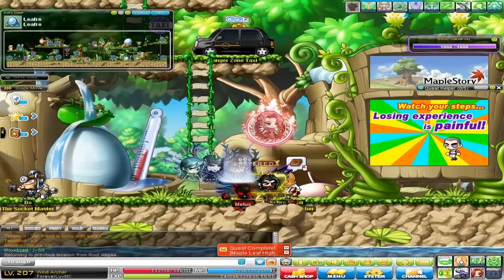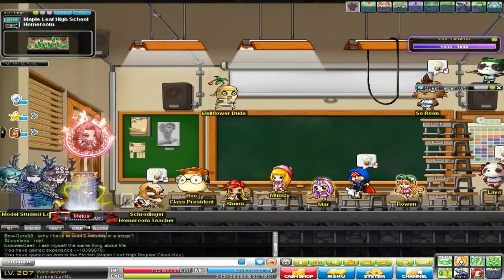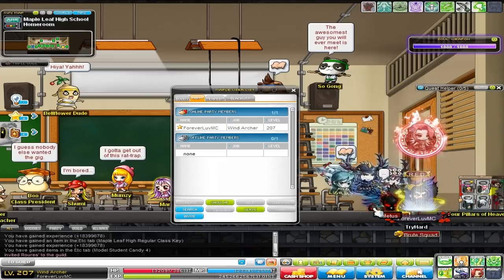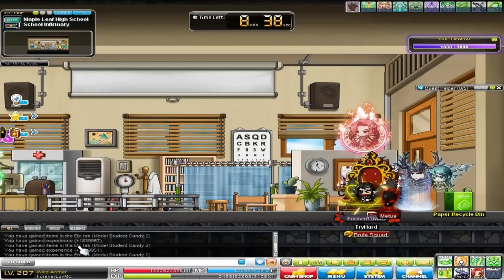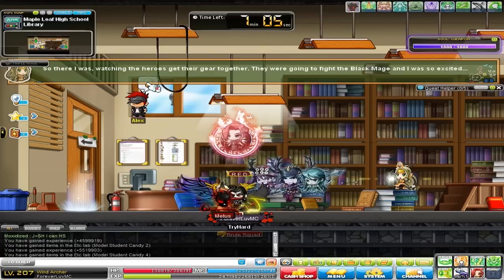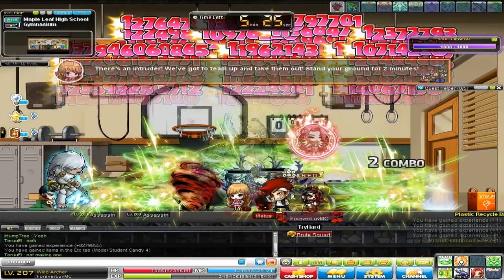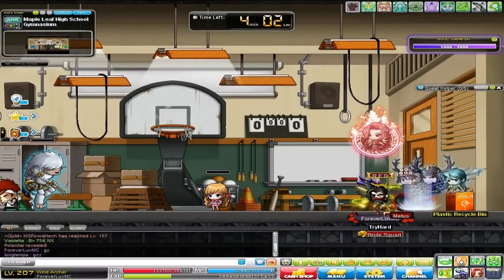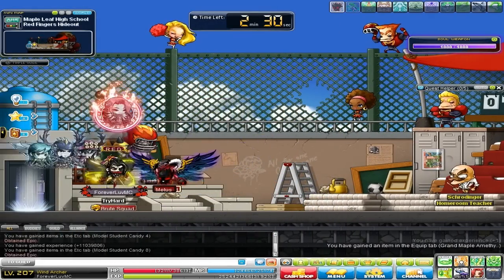MapleStory: Maple Leaf High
Prepare for Real Life school with some MapleSchool! ... :/

Don't forget to leave feedback in any of the various ways (ex. like/dislike, comment, etc); feedback is key!

**Below you can find various different ways to contact and keep in touch with me! So feel free to let your inner Sorrowfan out and click away ~
Follow me on Google+ to stay +1:
My Mordekaiser Guide:
My Wukong Guide:
My Twitch for LIVEstreams:
Are you wanting to further extend your gratitude towards me?